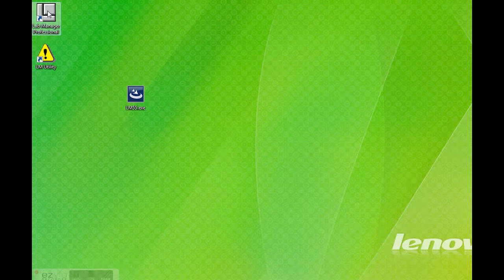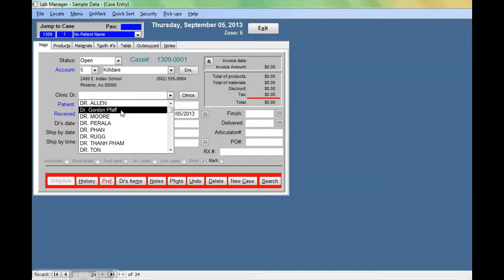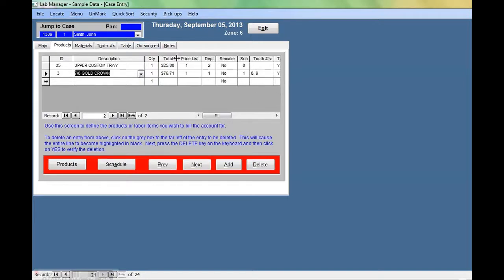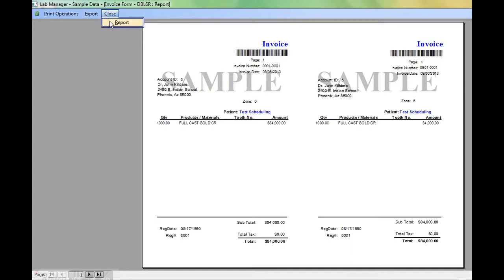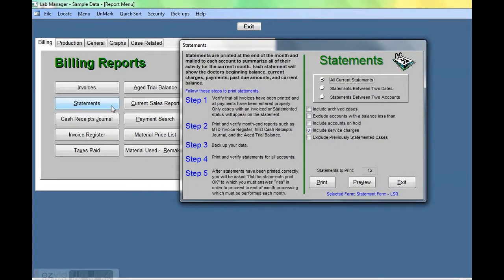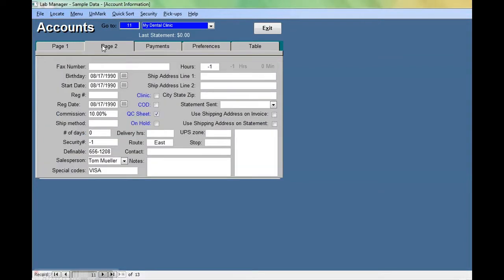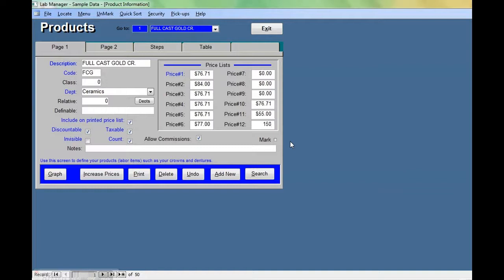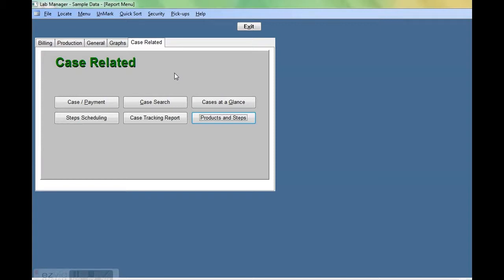Lab Manager Professional Demo